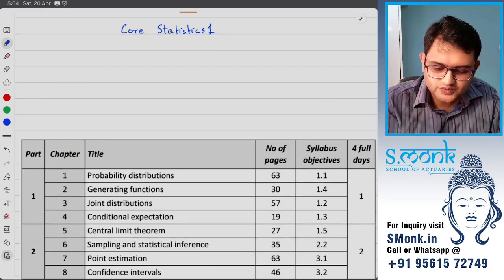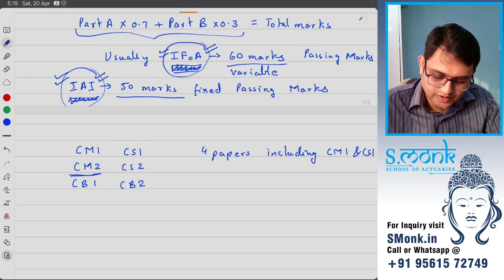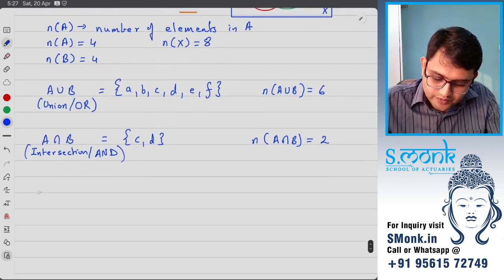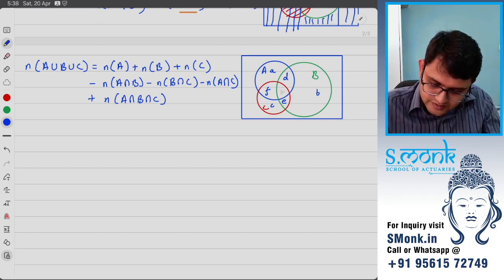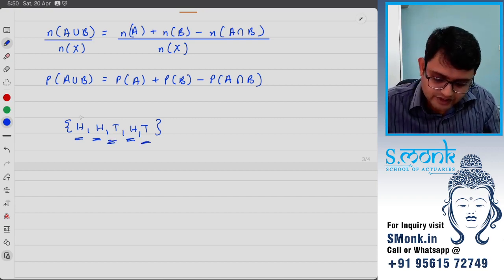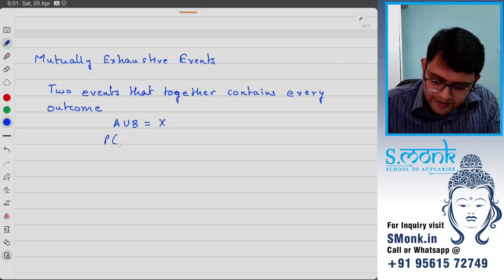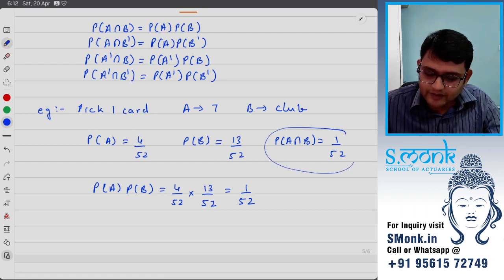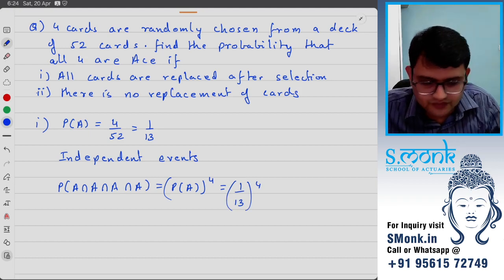CS1 Demo Lecture 1 | 20th April 24 | S.MONK